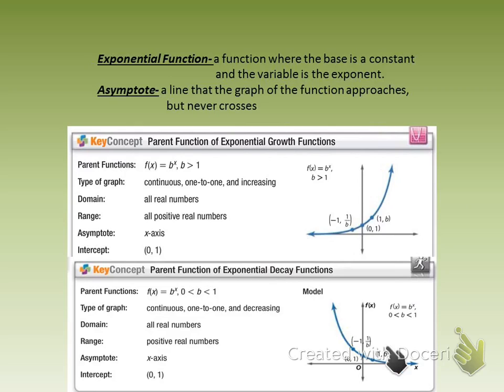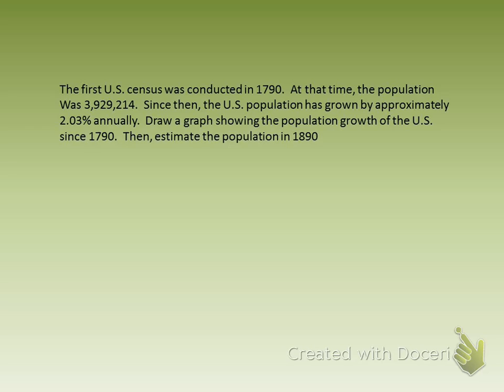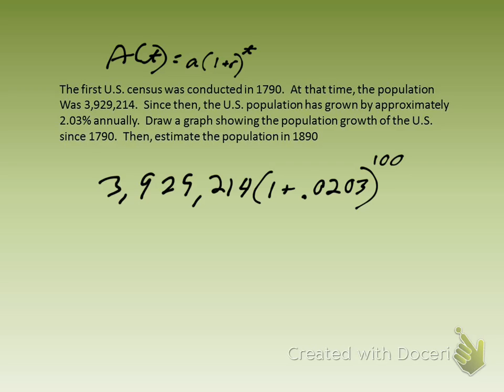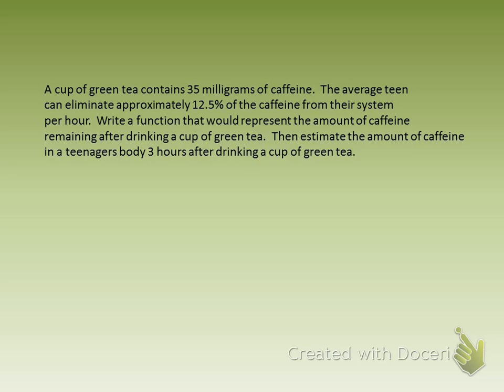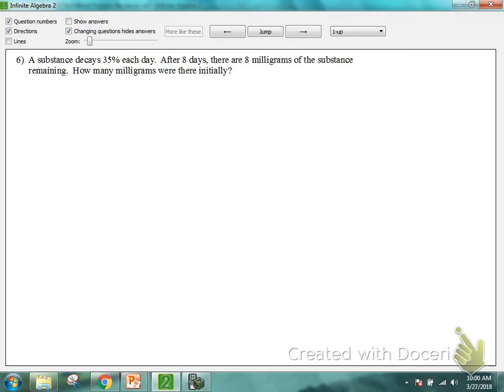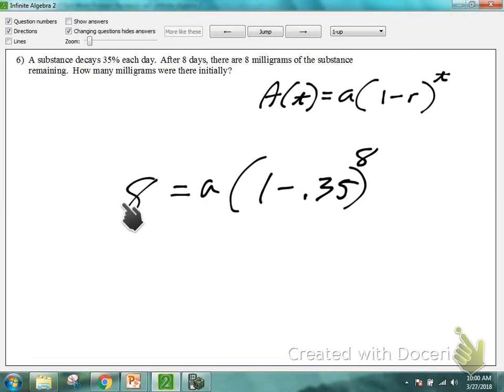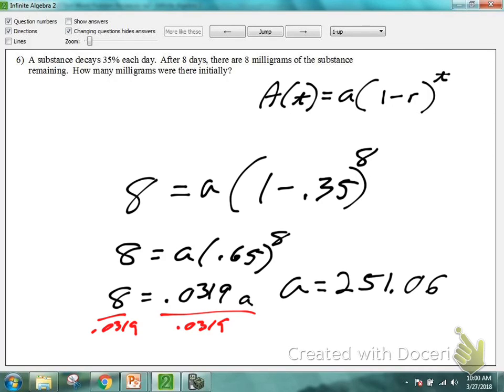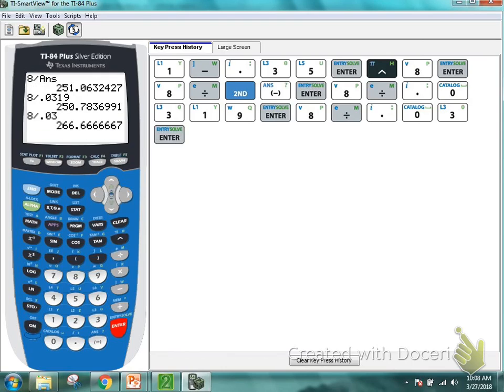Algebra 2 6.1 Graphing Exponential Equations Day 2